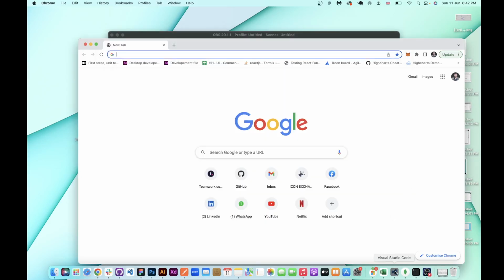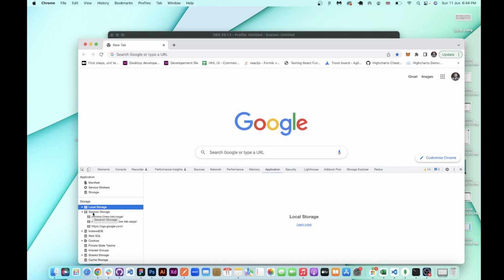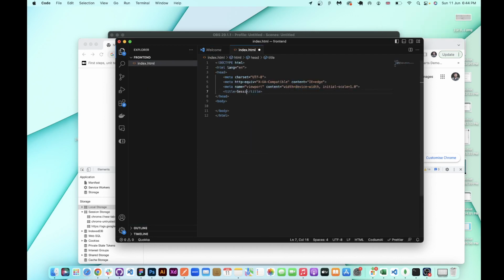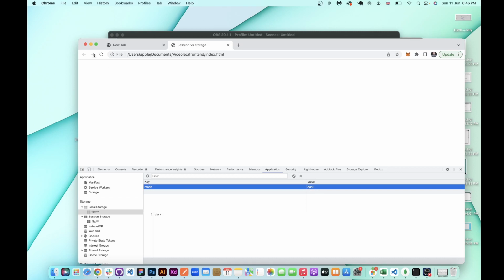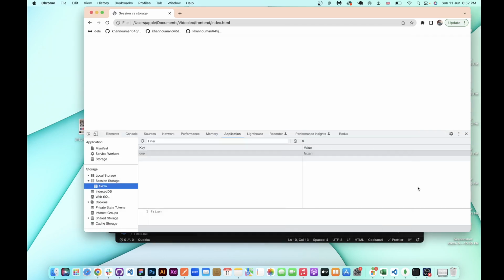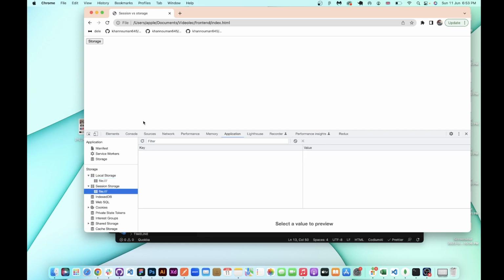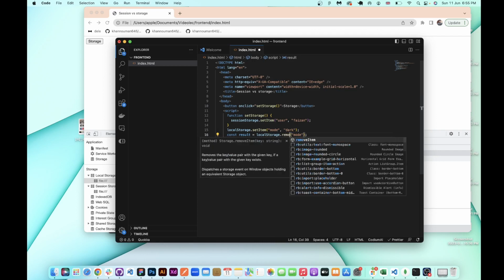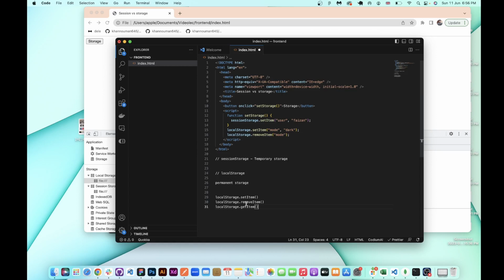Local Storage VS Session Storage | What is the Difference? | Javascript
In this video i will explain the concept of local storage and session storage. What is the main difference between them and when we need to use it. We will see the implementation of those as well.

You can like our following pages for more updates